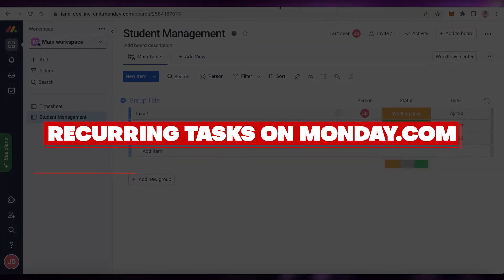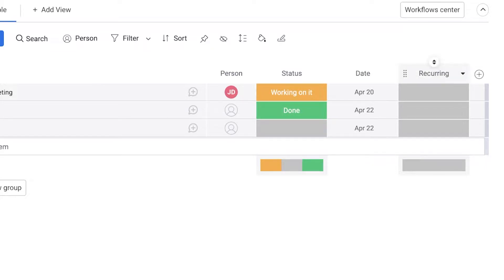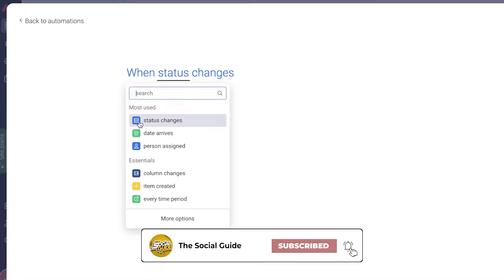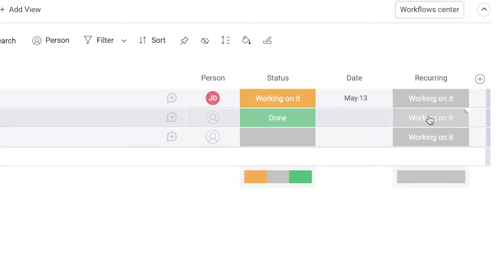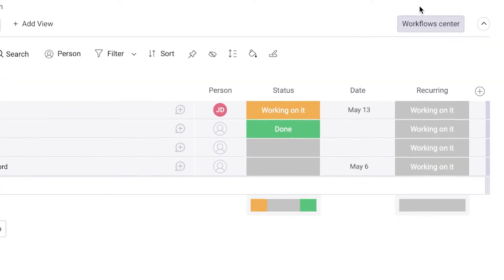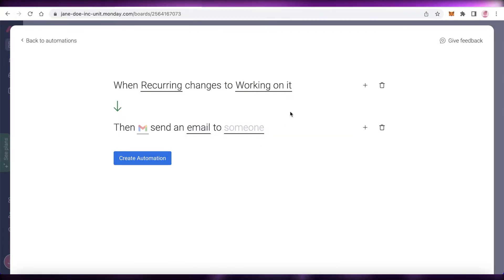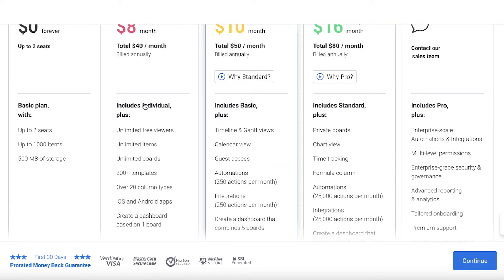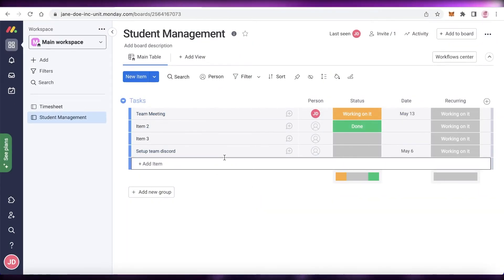How To Set Up Recurring Tasks On Monday.Com | Easy Tutorial (2025)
How To Set Up Recurring Tasks On Monday.Com (2025)

In this video I show you How To Set Up Recurring Tasks On Monday.Com. This is super easy and you can do it in just a few minutes by following this helpful tutorial.